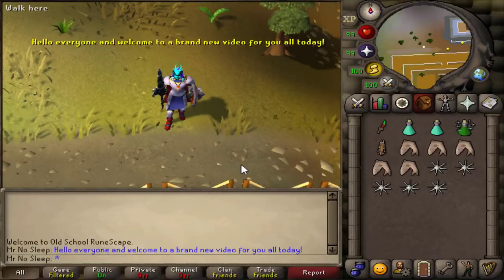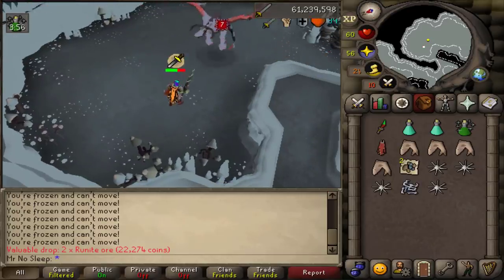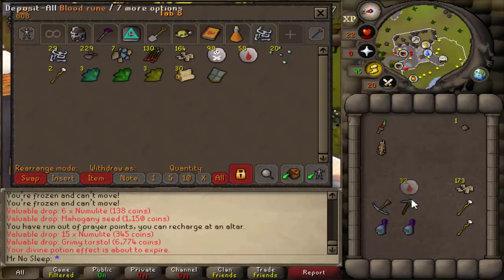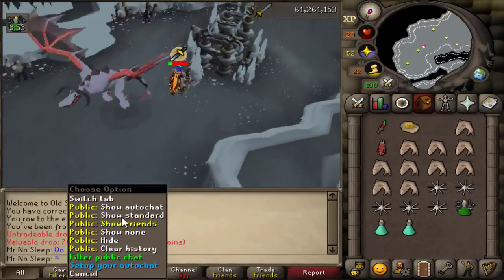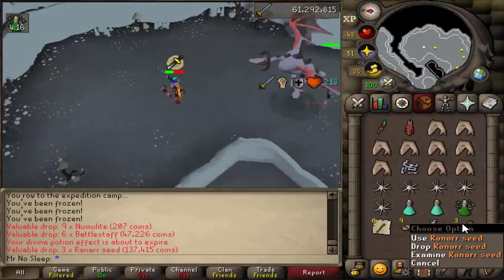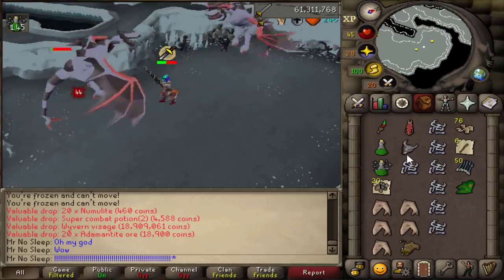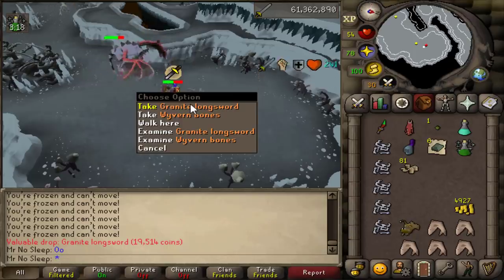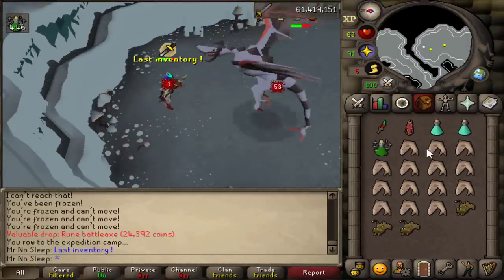Loot From 10 Hours Of Ancient Wyverns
SPECS BELOW!
Intel Iron 1
Case:
Additional Case Fans:
6x Ironside RGB Fans
Internal Lighting:
Ironside RGB LED Strip
Wiring:
Advanced Pro Wiring - Individually Sleeved Cables (Midnight Black)
Processor:
CPU Cooling:
Thermal Compound:
Ironside Certified Thermal Compound
Motherboard:
Z390 Chipset
Memory:
64GB (4x16GB) DDR4
M.2 Storage:
Primary Hard Drive:
240GB Ironside Certified SSD
Secondary Hard Drive:
Optical Drive:
No Optical Drive
Graphics Card:
Power Supply:
850 Watt 80 Plus Gold
Capture Card:
No Capture Card
Sound Card:
Integrated HD Audio
Networking:
Internal Wireless AC 867Mbps
Operating System:
Windows 10 64 Bit
Office Software:
No Office Software
Antivirus Software:
Windows Defender